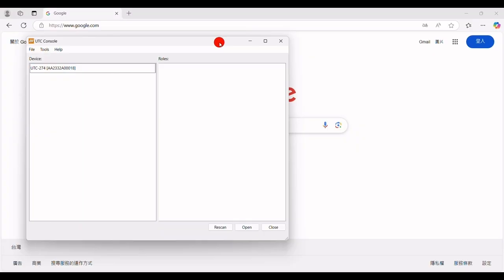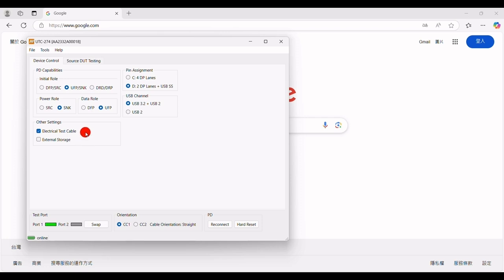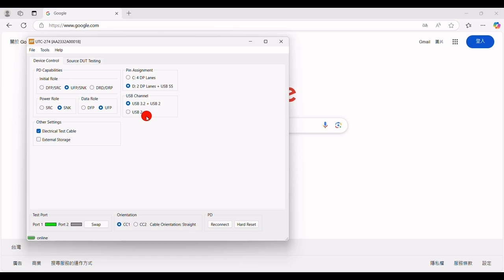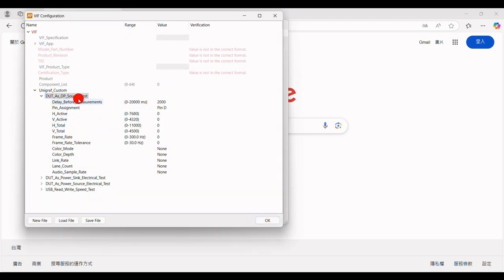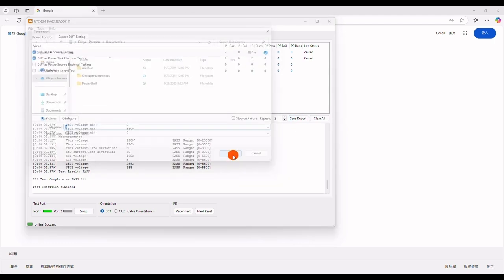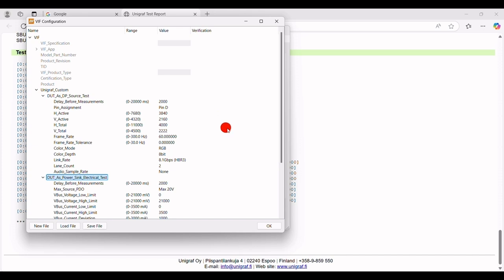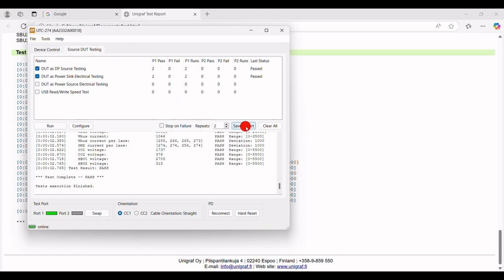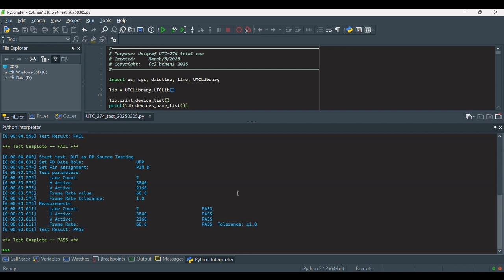Unigraf UTC-274 Introduction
In this video we give you an overview of the UTC-274 USB-C tester.